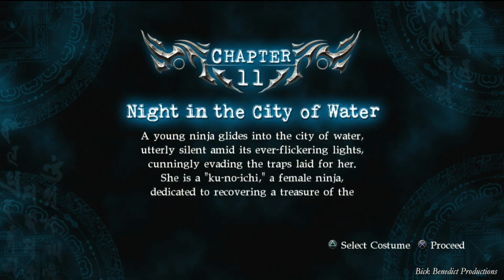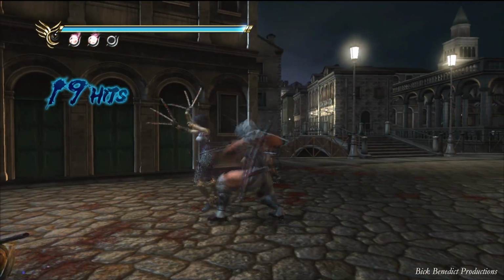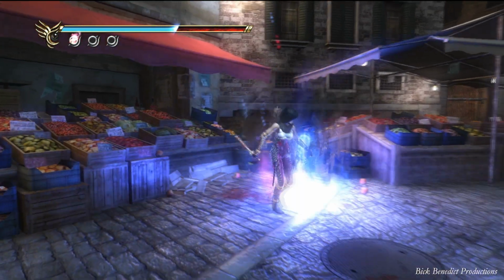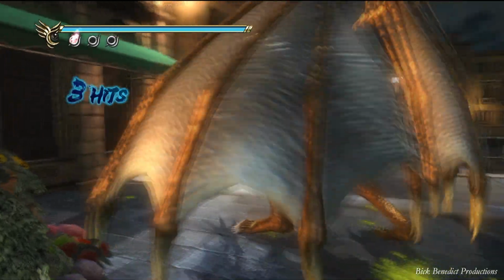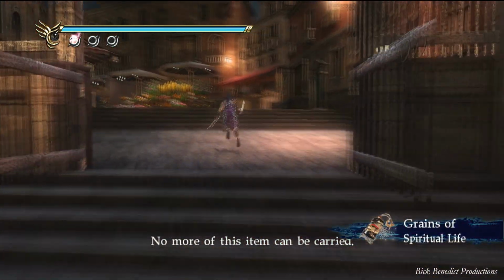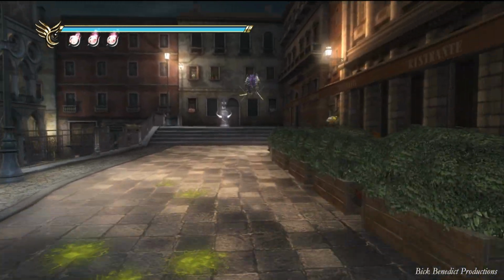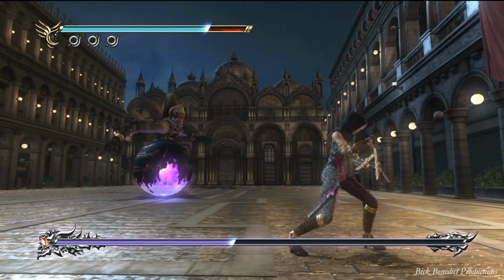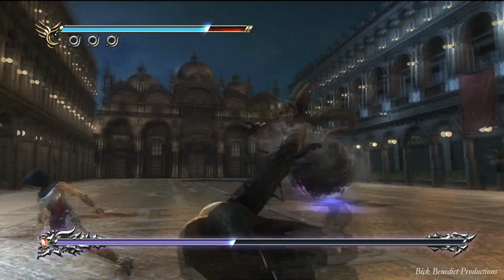Ninja Gaiden Sigma 2 | Master Ninja Difficulty Guide | Chapter 11 | Advanced Tactics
Ninja Gaiden Sigma 2 played on Master Ninja difficulty!  Master Ninja punishes the uninitiated.  If you are a newcomer to Master Ninja, do not watch this guide; instead, watch my earlier guide at the following URL This earlier guide will teach you basic strategies to clear the game on the highest setting.  At the time I made the before referenced guide, I lacked the skill and insight that I now possess through repeated practice and study of this masterpiece of third person combat.  This guide is mainly intended for audiences who are well familiarized with the world of Ninja Gaiden Sigma 2: its combat, weapon choices, and enemies.  It is intended to instruct, not to entertain.  I therefore dispense with basic strategies and want this campaign to make good players into great players.  To put it another way, if you are the type of capable yet uninspired player that I was when I made my first Master Ninja guide, I seek your audience to instruct you on how to become a true legend.  Let us begin...